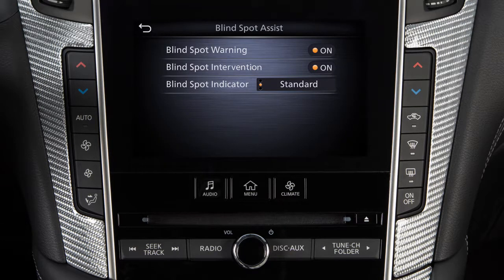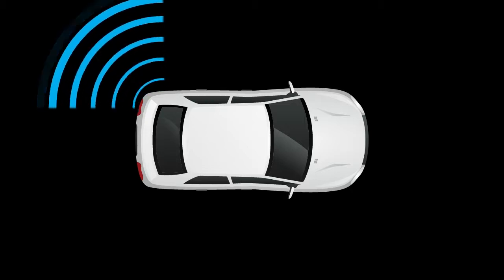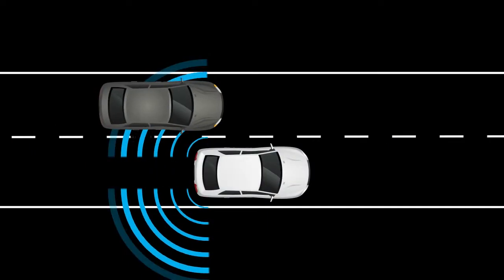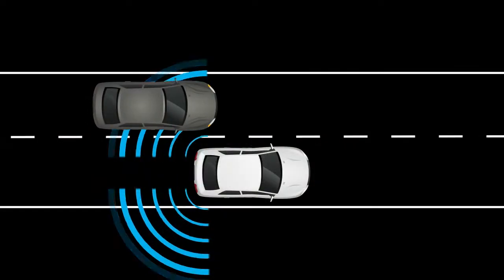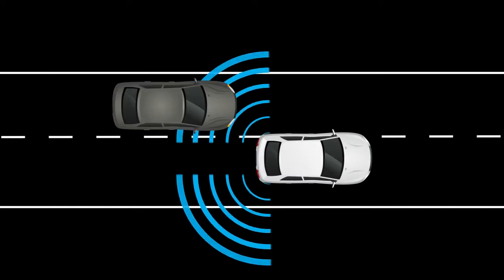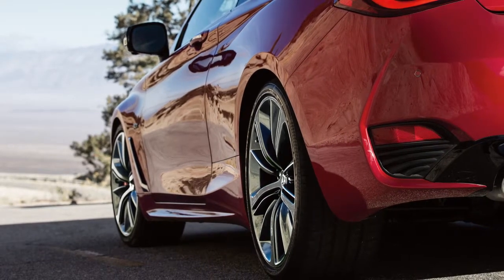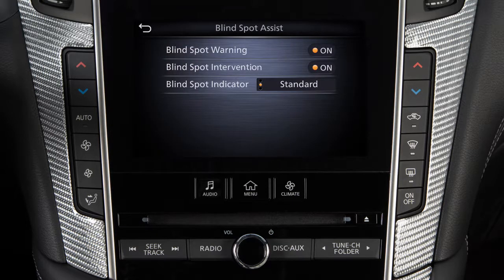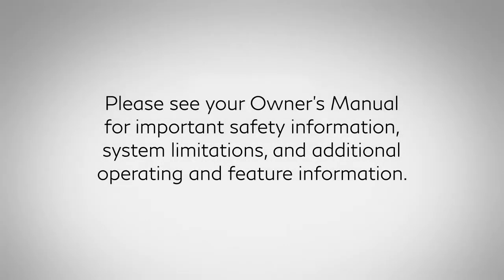2020 INFINITI Q60 - Blind Spot Warning (BSW) and Blind Spot Intervention® (BSI) Systems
The Blind Spot Warning or (BSW) and Blind Spot Intervention or (BSI) systems, if so equipped, can help alert the driver of other vehicles in adjacent lanes when changing lanes.

The BSW system uses radar sensors installed near the rear bumper to detect other vehicles in an adjacent lane. In addition to the radar sensors, the BSI system uses a camera installed in front of the inside rearview mirror to monitor the lane markers of your traveling lane.

When the radar sensor detects vehicles in the detection zone and the vehicle is traveling at speeds greater than 20 miles-per-hour, the Blind Spot Warning indicator light on the inside of the affected side’s front door illuminates. If the driver then activates the turn signal, the system chimes twice and the Blind Spot Warning indicator light will flash.

The Blind Spot Intervention system is activated when it senses a vehicle in the detection zone, you are driving at speeds above approximately 37 miles-per-hour, and your vehicle is approaching a lane marker. The BSI system operates regardless of turn signal usage. The system will chime three times and help the driver return the vehicle back to the traveling lane.

When the BSI system is ON, a green indicator light in the vehicle information display is illuminated. The BSI system will operate when activated even if the BSW system is off.

To enable or disable the BSW or BSI systems:
● Press the MENU button on the control panel,
● Touch DRIVER ASSISTANCE on the lower touch screen display,
● Then touch BLIND SPOT ASSIST,
● Then BLIND SPOT WARNING or BLIND SPOT INTERVENTION to toggle the feature on or off.

Once enabled, the BSI system can be activated by pushing the Dynamic Driver Assistance switch on the right side of the steering wheel.